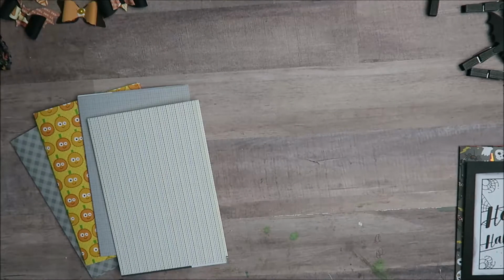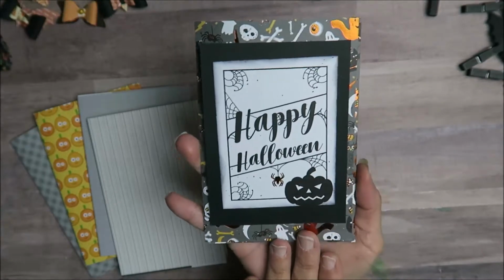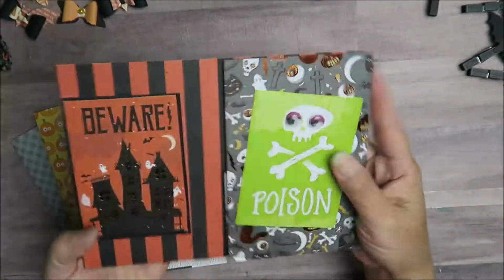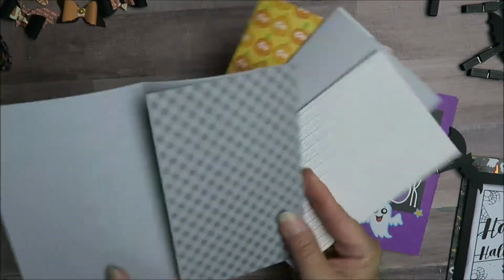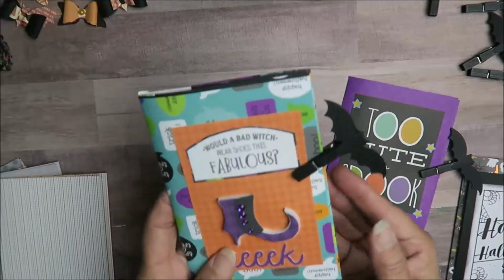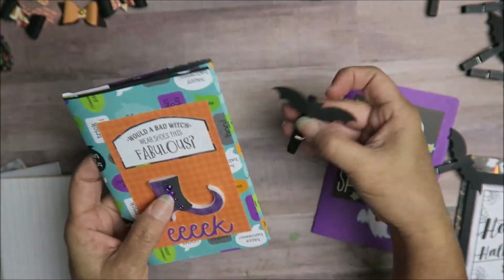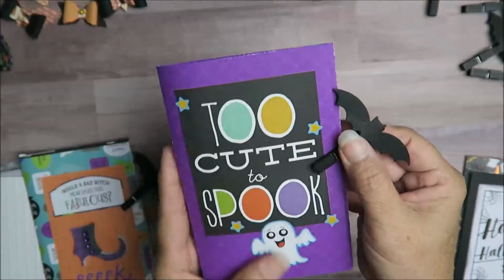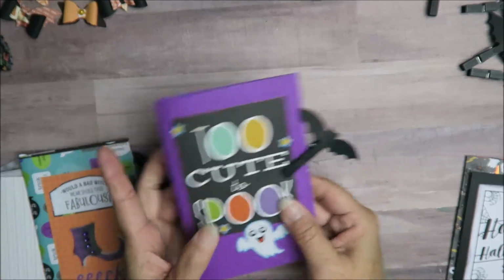DIY FAST AND EASY PAPER TRI FOLIO WITH POCKETS & TUCK SPOTS | Handmade flat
Mailing Address
Makaz Home

Clear storage Pockets 5 5/8 x 7 3/8
Art Glitter Glue
Clear pockets I use to make shaker envelopes
Phone and camera recording stand I use
Transfer tape I use for decals and stickers
Black glossy Vinyl for decals and stickers
White glossy Vinyl decals and stickers